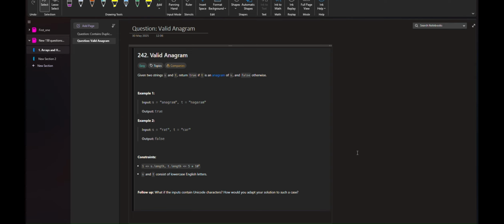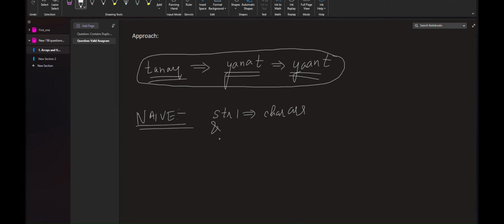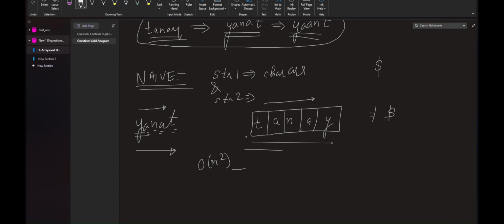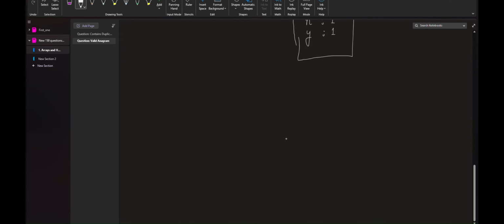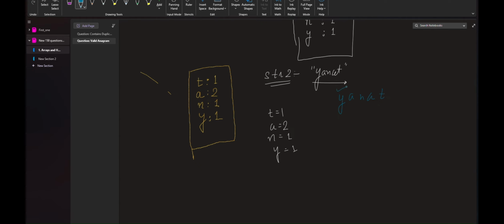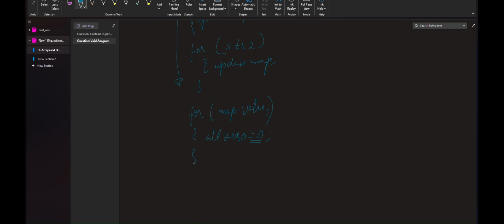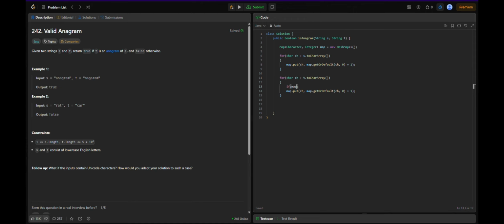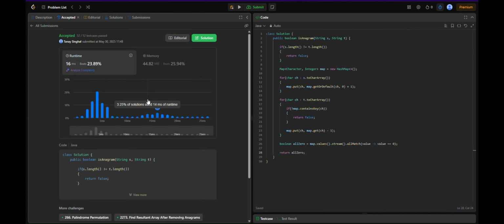DSA PRACTICE SERIES | Question 2 | Valid Anagram